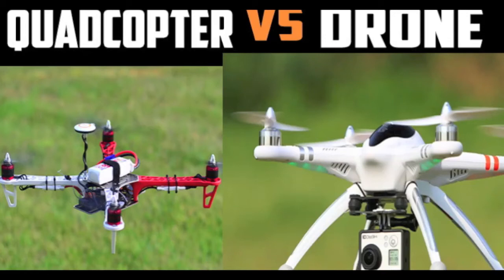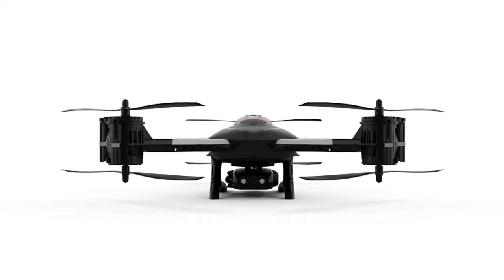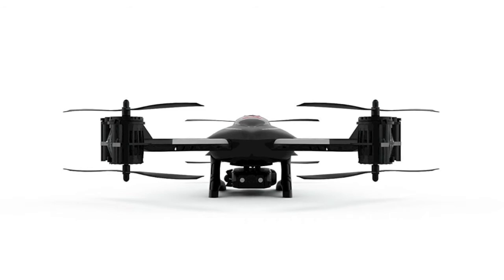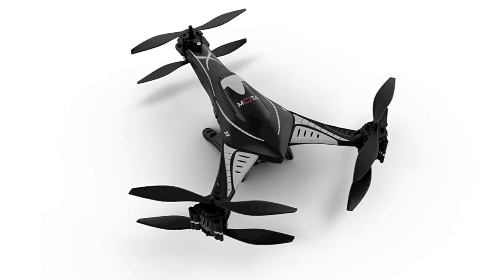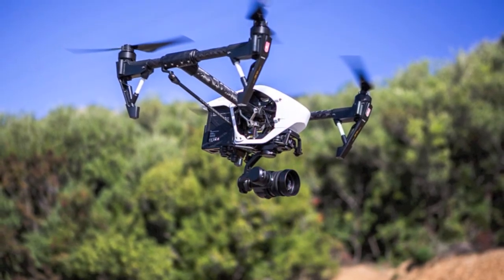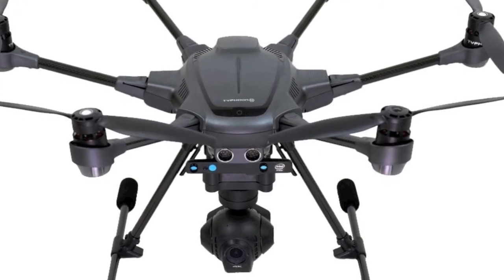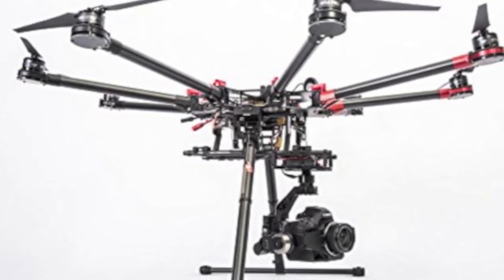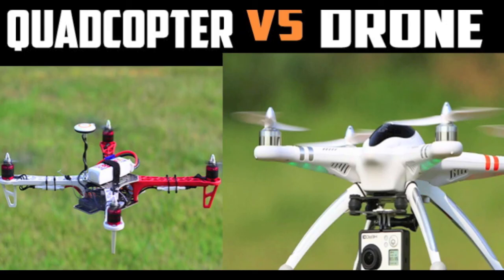Drone VS Quadcopter. What's the Difference?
In this video we go through the difference between drones and quadcopters.